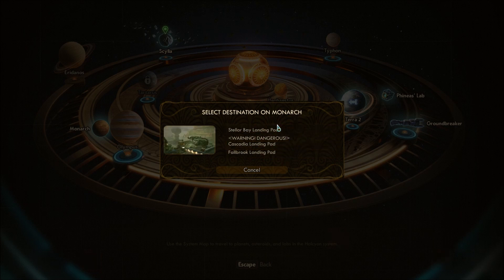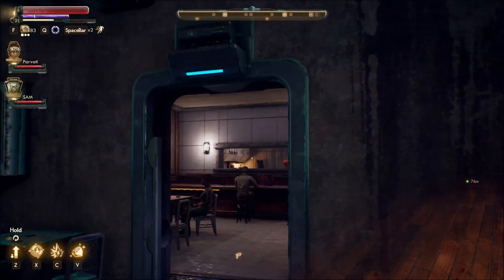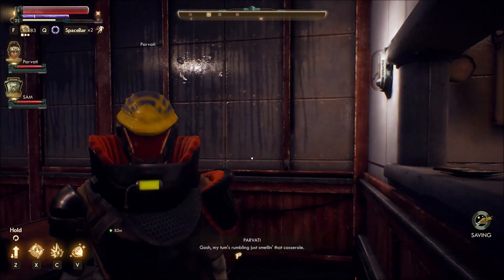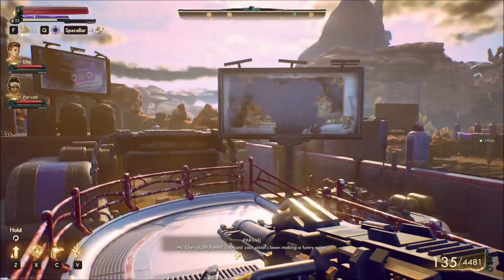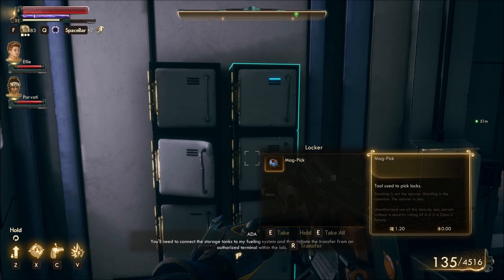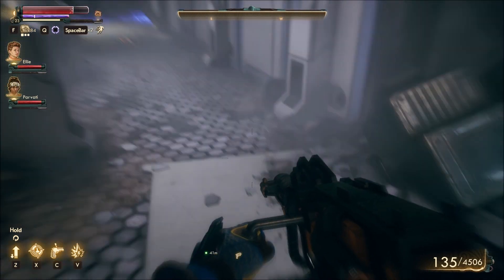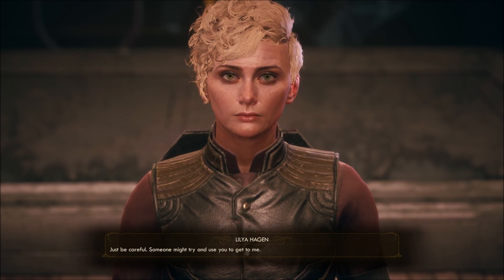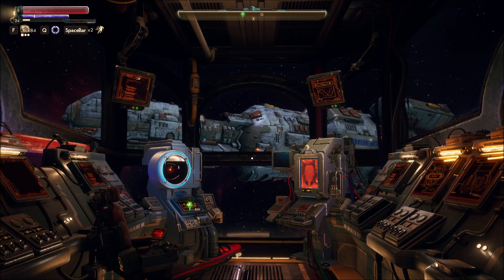Demo plays the outer worlds - episode 35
Hello all and welcome to the corporate future!

Today we finish the sidequests on Monarch.

We are hunting a very secret base. So secret that we know exactly where it is and how to get in.

Apparently corporate heads are very bad at keeping secrets….